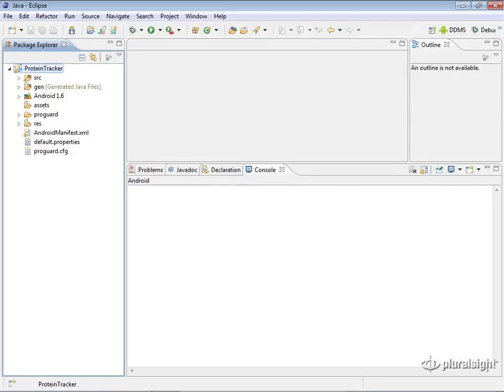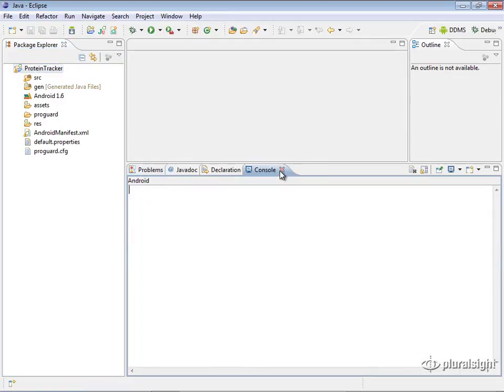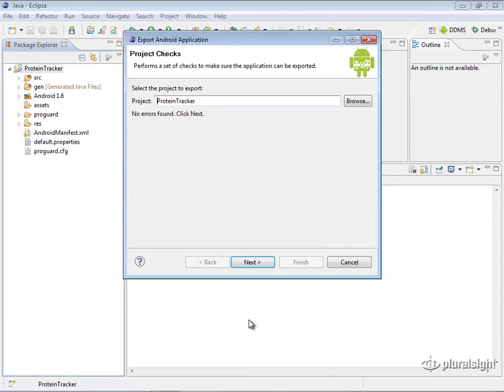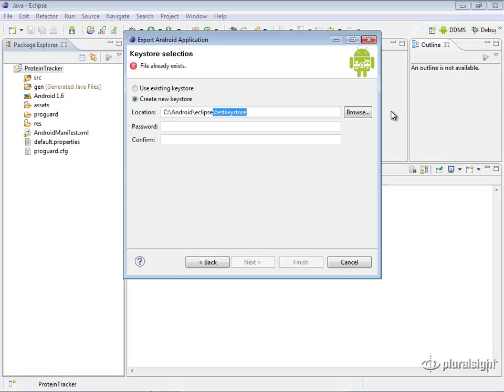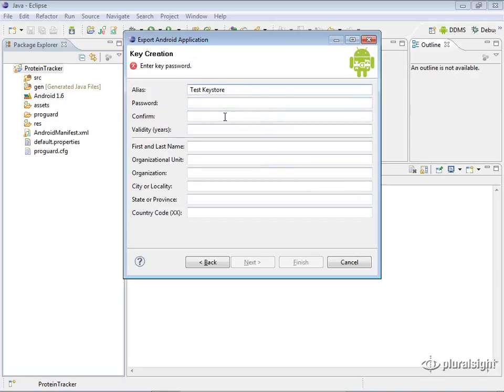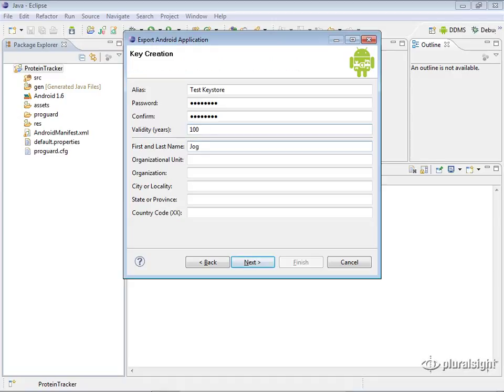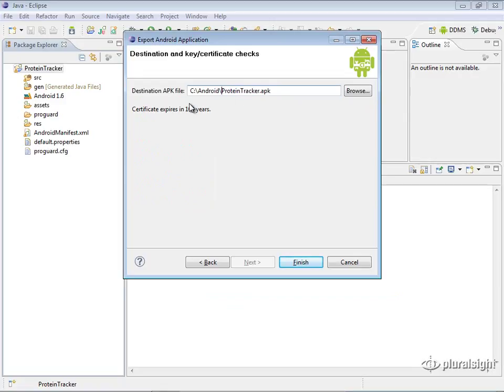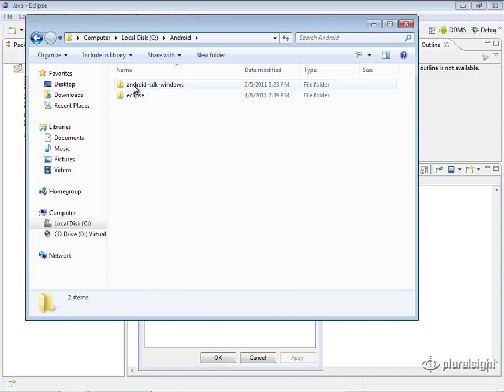Android Programming Lecture 58